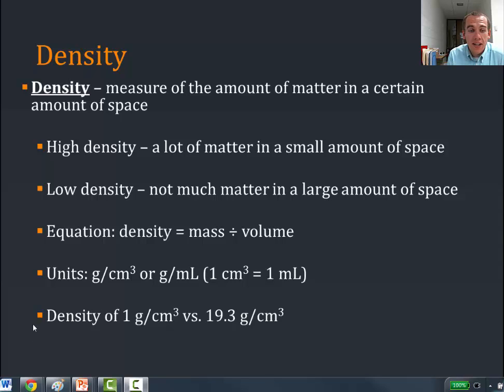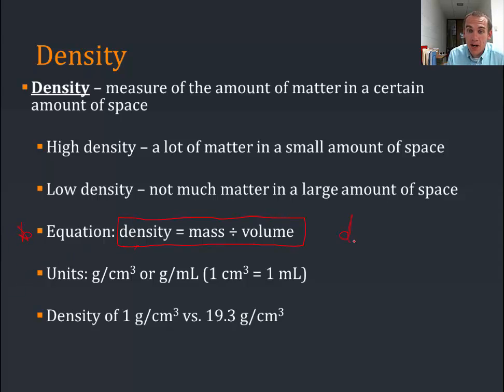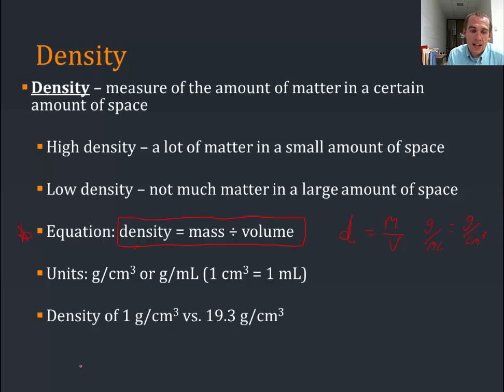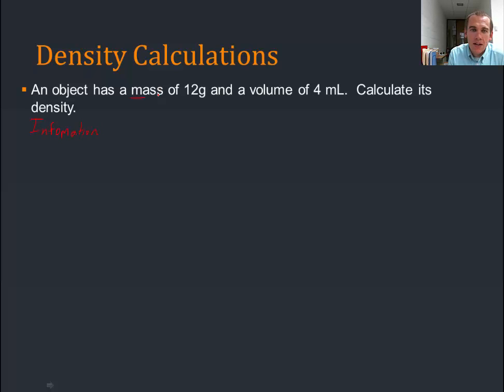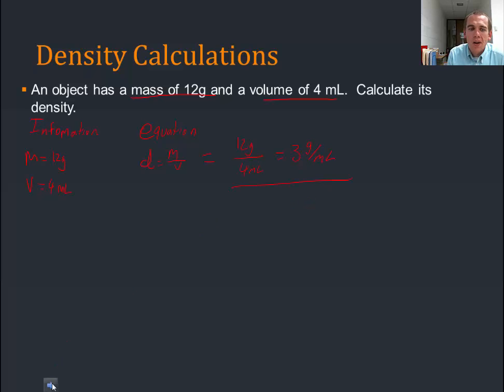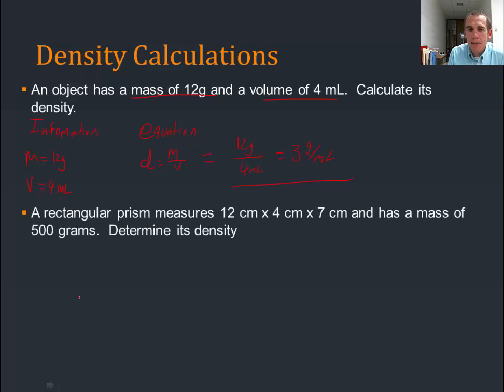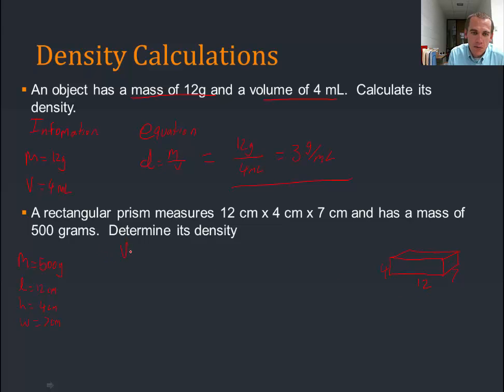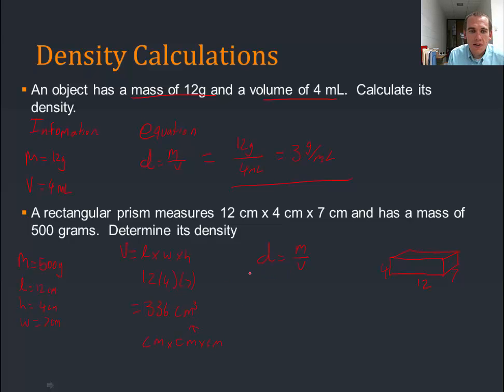2.2B Density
Calculating Density